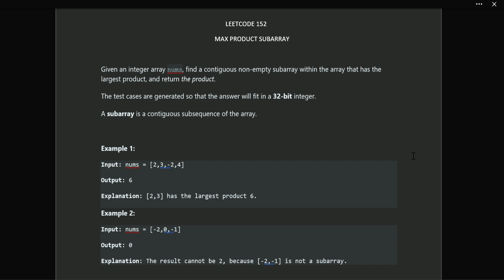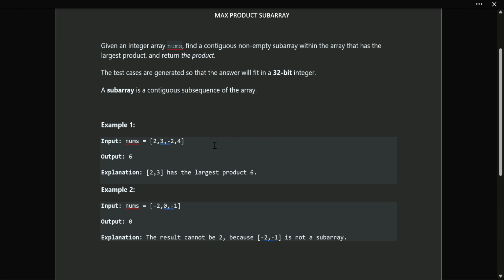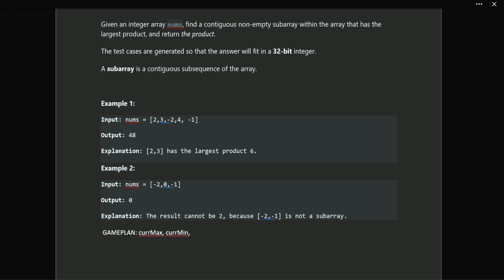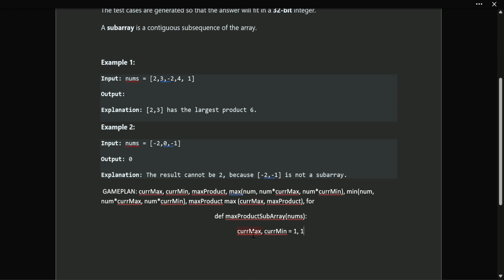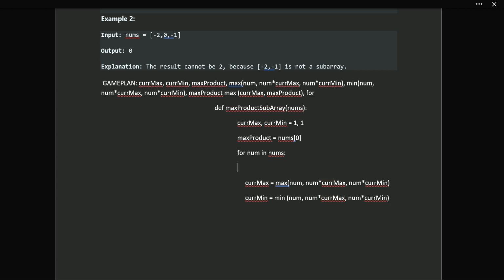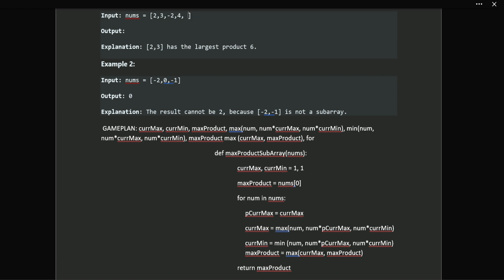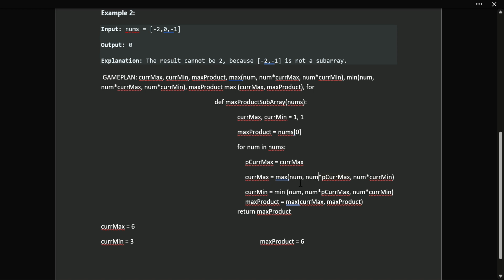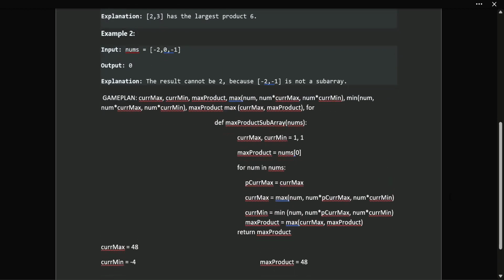Leetcode152MaxProductSubArray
Leetcode 152 Max Product Sub Array Optimal solution explained as simply as possible.